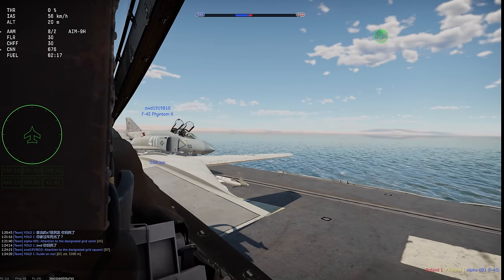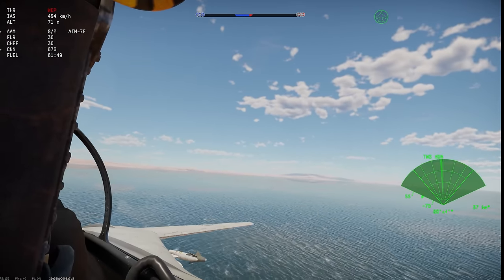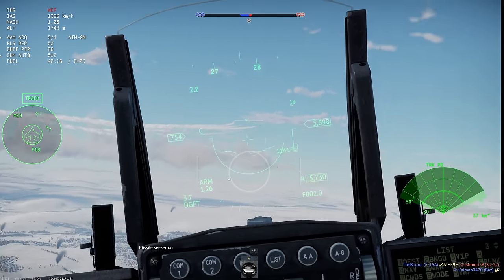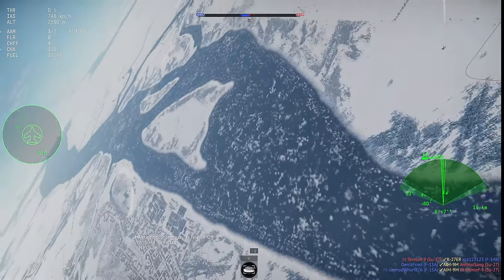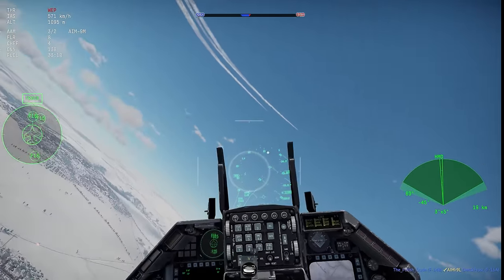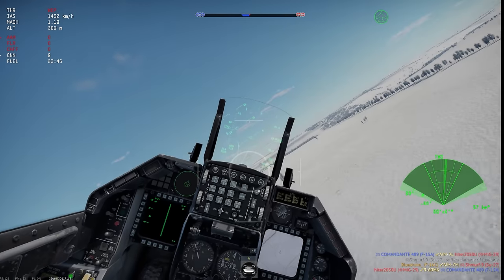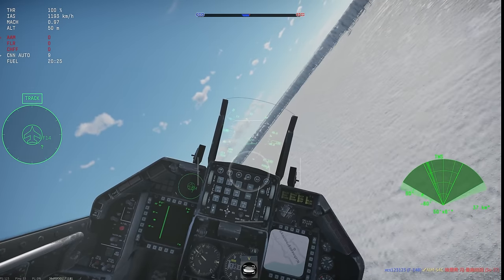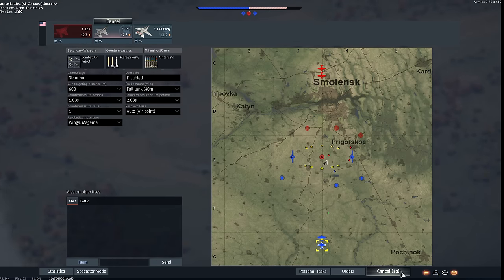The most epic dogfights I've experienced in War Thunder...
Download War Thunder for FREE on Xbox One/SeriesX/S, PS4/5, and PC